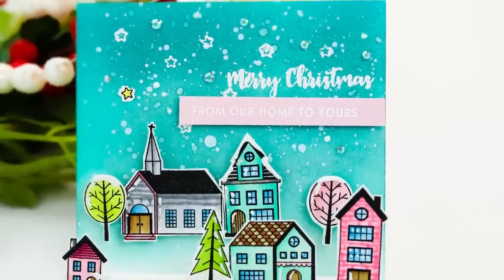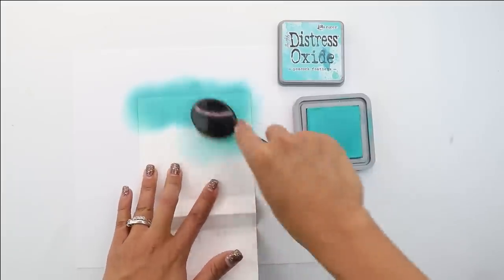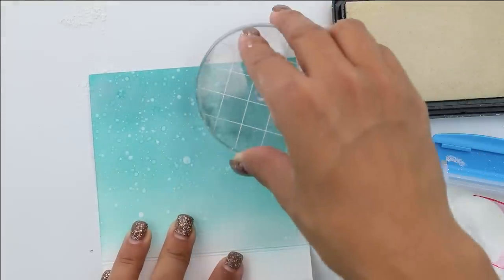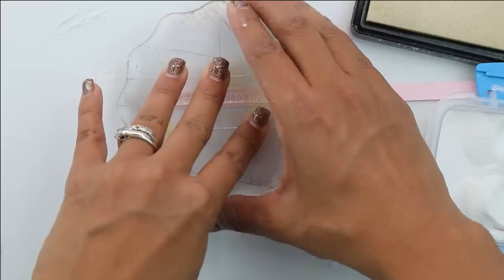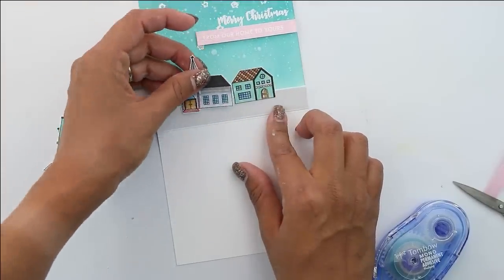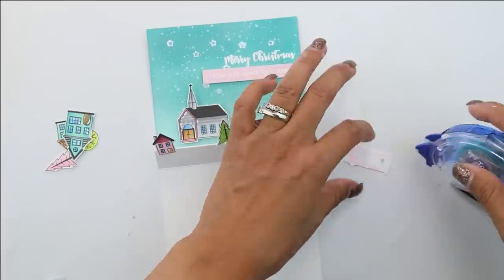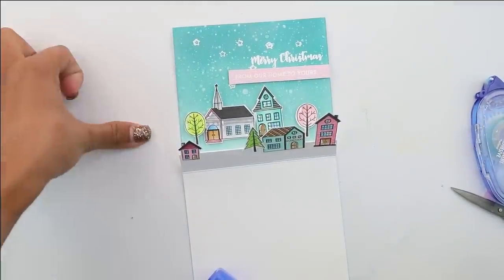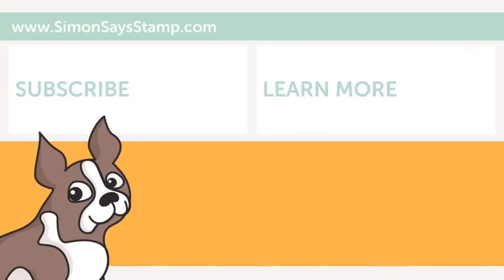STAMPtember® 2019 Collaboration: SugarPea Designs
Follow along as special guest Crystal Thompson takes us through the making of this gorgeous card using the brand new STAMPtember exclusive from SugarPea Designs!

• SugarPea Designs Clear Stamps and Dies Set STAMPtember 2019 Exclusive

• Simon Says Stamp Premium Dye Ink Pad SOFT NAVY Blue Ink021

• Picket Fence Studios LIFE CHANGING BLENDER BRUSH 2 Pack lcb2

• We R Memory Keepers BASIC SCORE BOARD Tool 660257

• Tombow Mono AQUA LIQUID GLUE Dual Tip 62181 Blue

• Copic Sketch Marker W5 WARM GRAY NO.5 Medium Blend Blending

• Copic Sketch Marker N4 NEUTRAL GRAY NO. 4